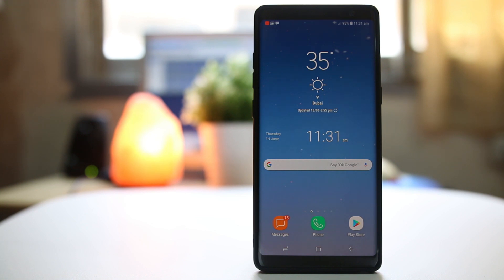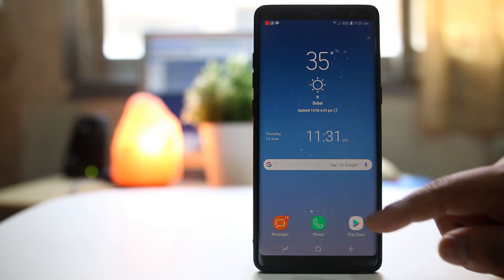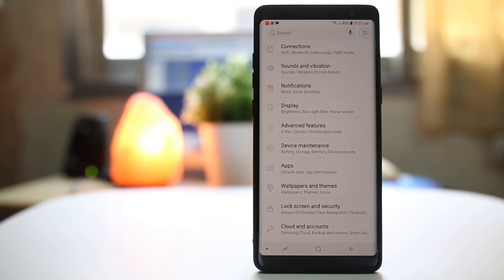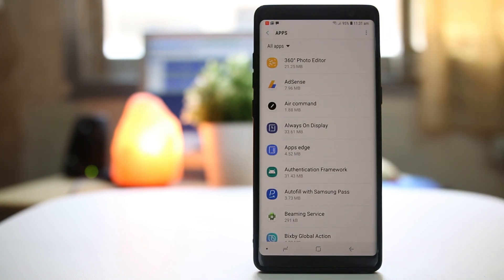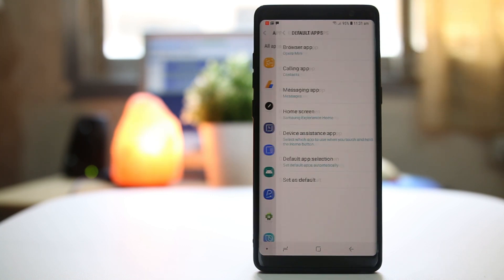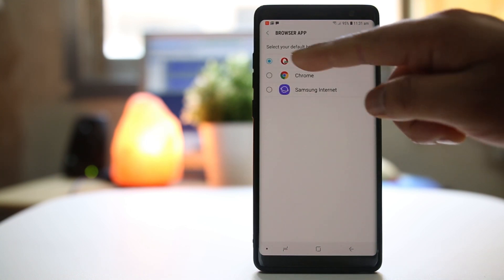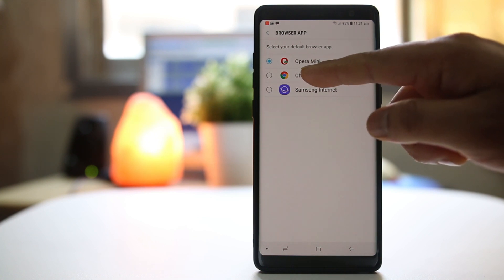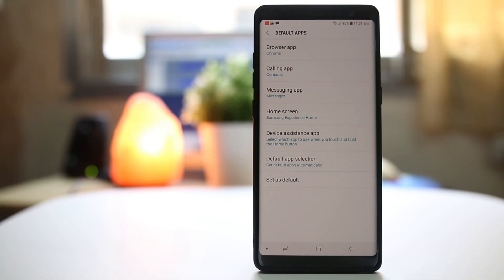How to change the default browser on android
This video also answers some of the queries below:

How to set chrome as default browser on android

In case if you want to change the default browser in android device then:
1. Open "Settings".
2. Select "Apps".
3. Tap on the three dotted icons on the upper right corner.
4. Select "Default Apps".
5. Select "Browser app".
6. Now select the browser which you want to make default.
7. Now you have set the defulat browser.